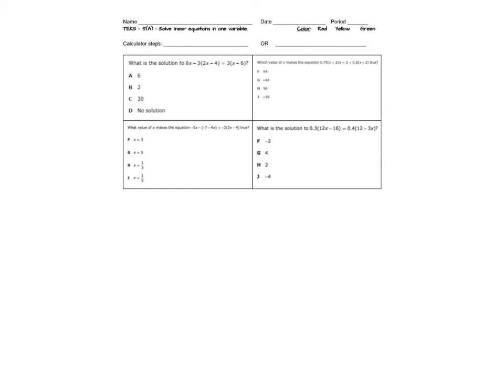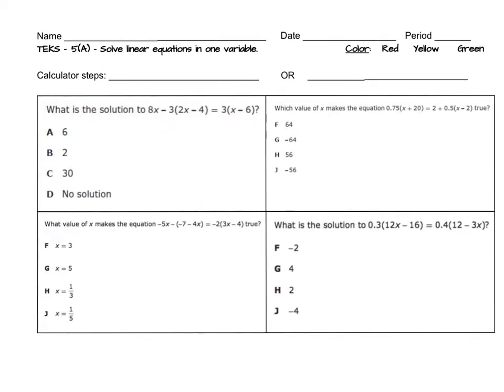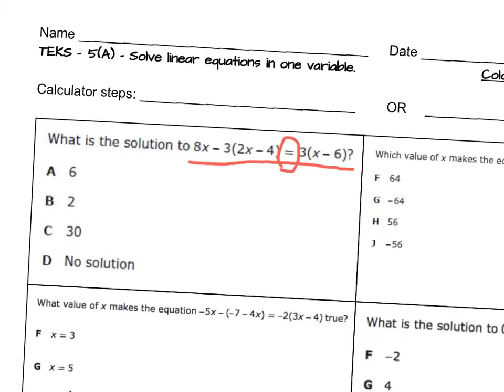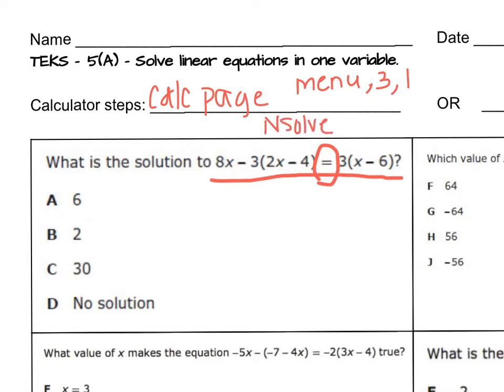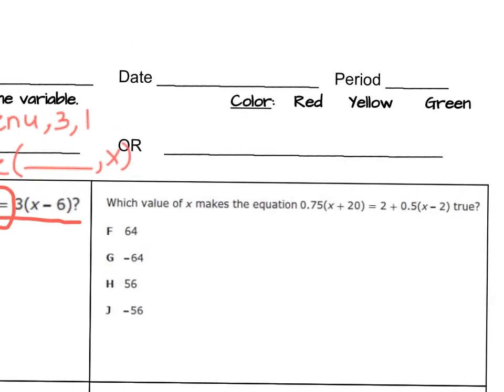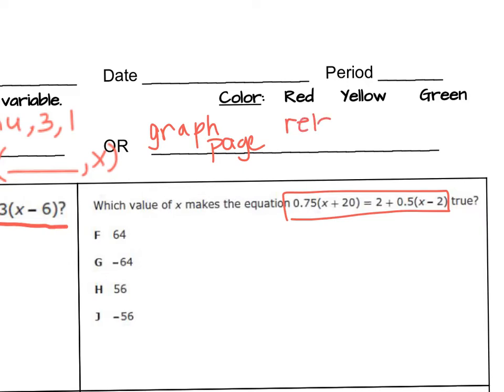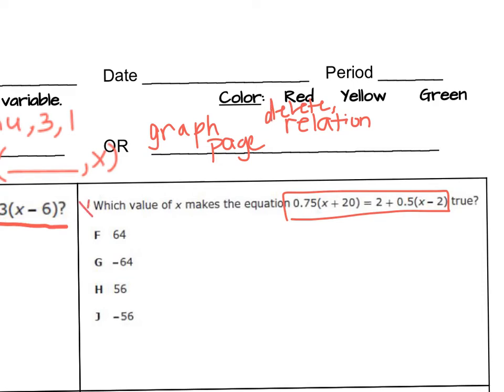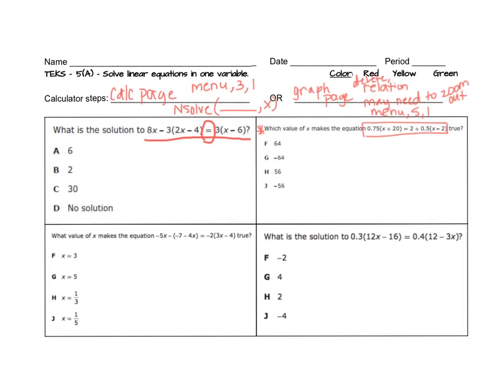TEKS 5(A) - Solve linear equations in one variable.